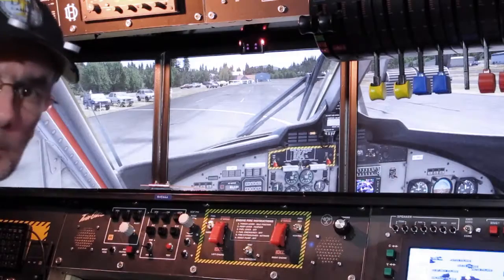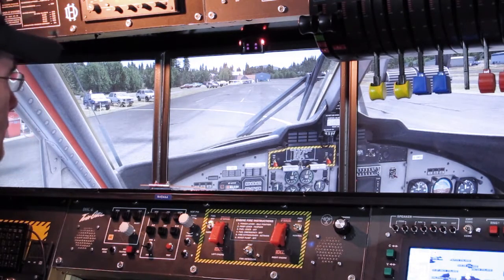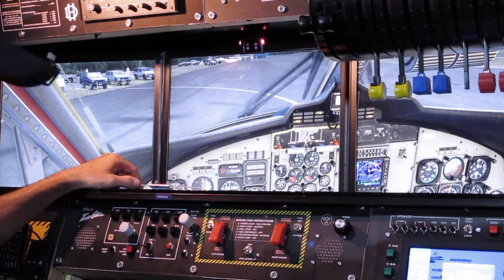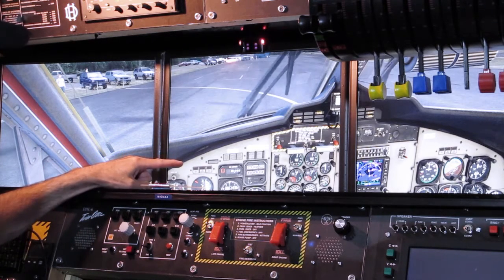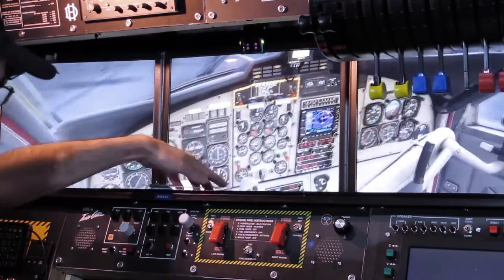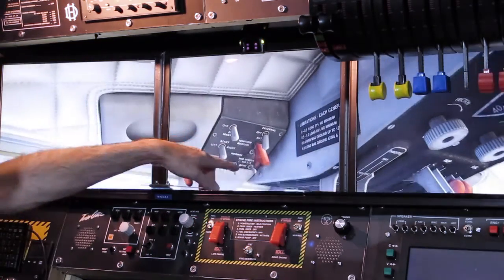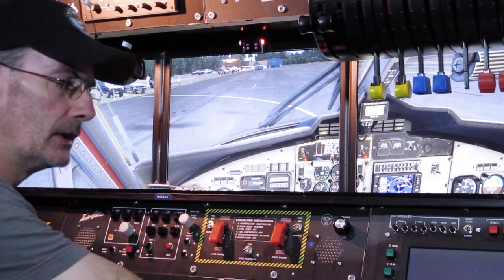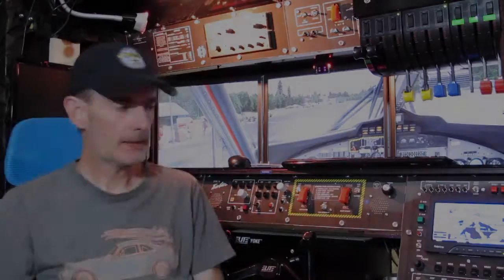Synchronise Switches to Hardware (Twin Otter Cockpit Build - Part 26)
Getting FSX to synchronize to your hardware switches!